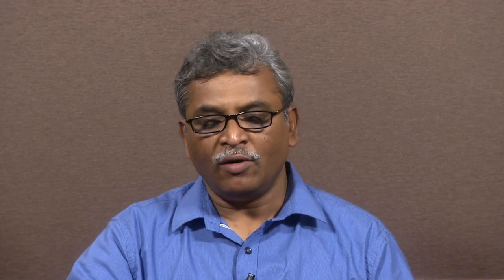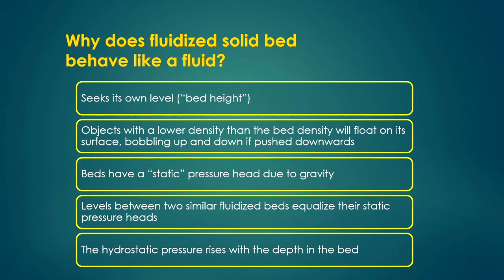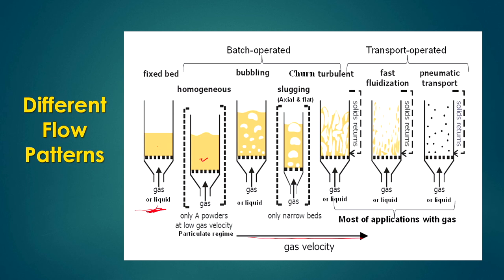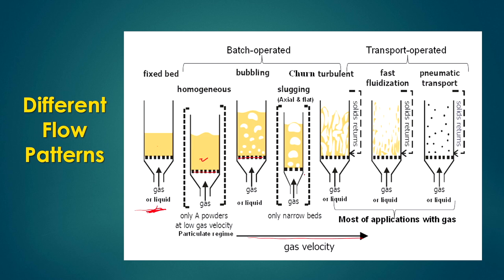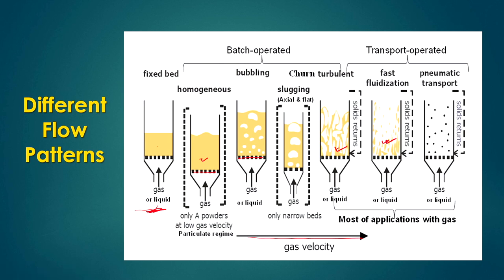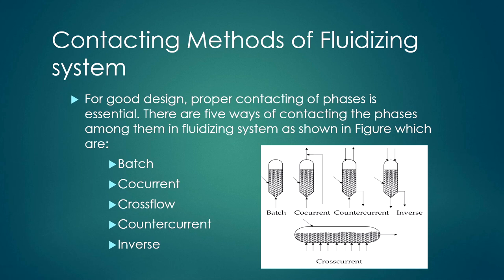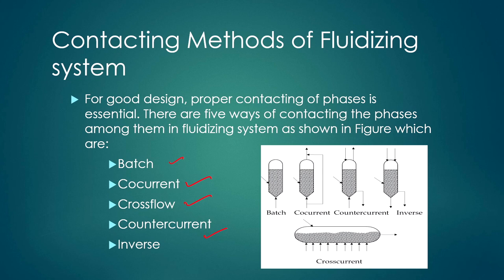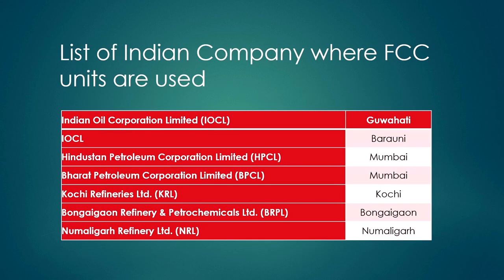Lec 19: Basic understandings and applications of fluidization